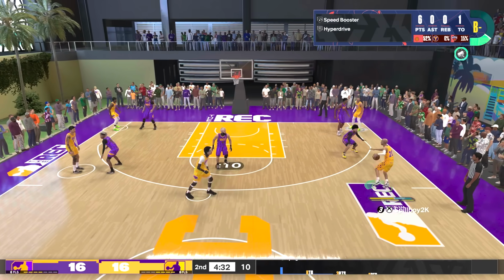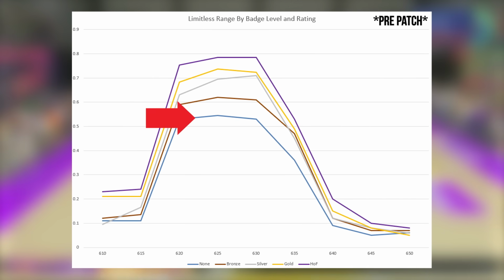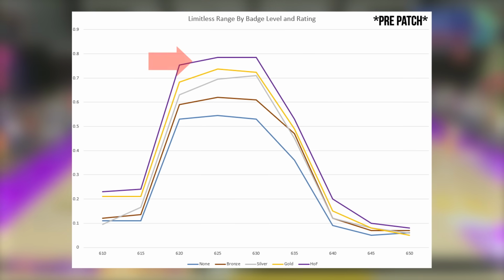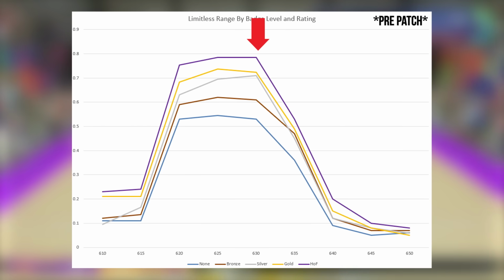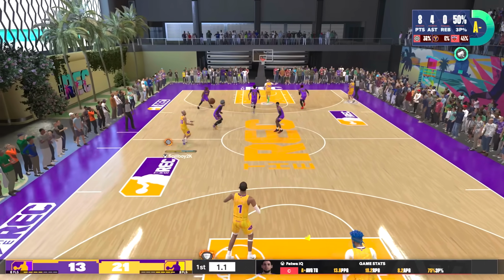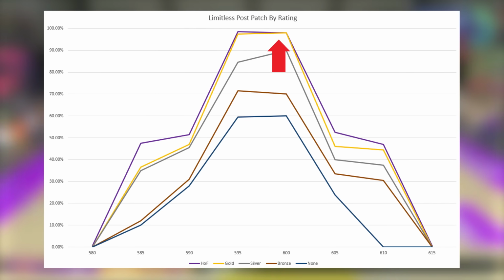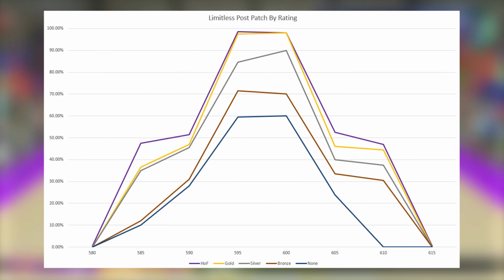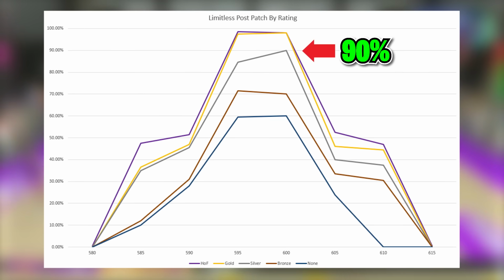NBA 2K24 Limitless Range Patch Update - Best Shooting Badges 2K24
NBA 2K24 Limitless Range Patch Update - 2K24 Best Shooting Badges

Visit the NBA2KLab channel on YouTube to get thorough and accurate badge tests, jump shooting tips, MyPlayer build suggestions and more.

00:00 - Intro to Limitless Range Buff
00:28 - Pre Patch Limitless Range Boost in 2k24
01:11 - Post Post Limitless Range Boost in 2k24
02:14 - What Badge Level Limitless Range Should I Use?